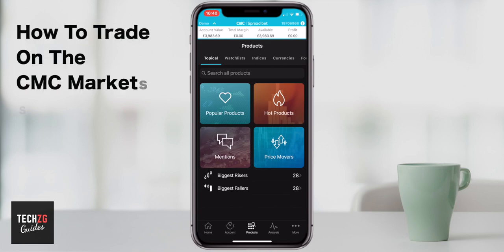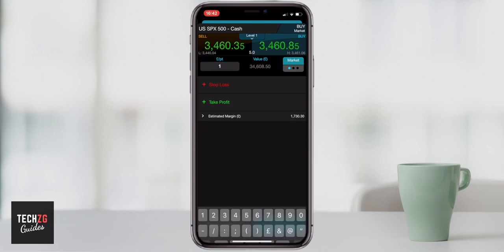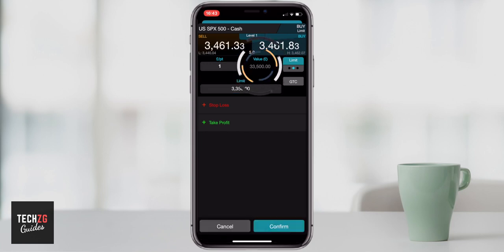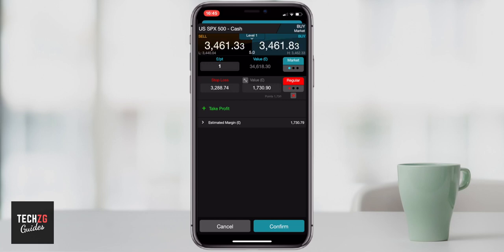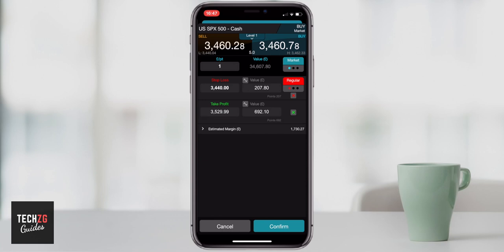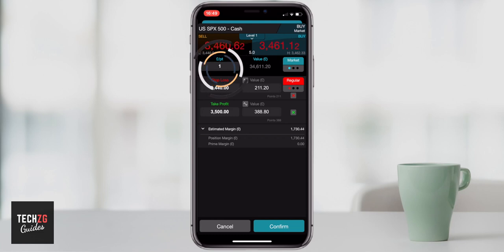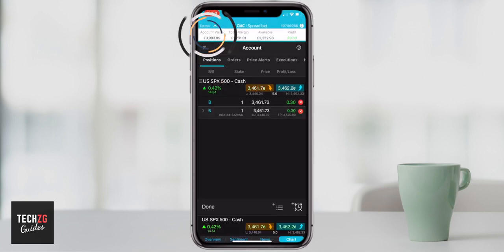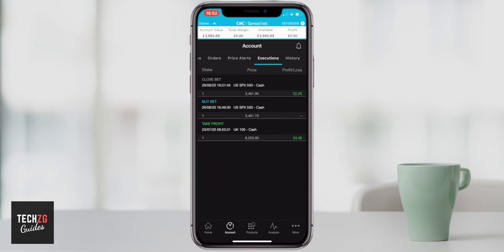How to Trade on CMC Markets Platform - iPhone & Android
How to trade on CMC Markets smartphone app - spread betting tutorial using CMC markets platform (CMC Australia, CMC UK). CMC markets allows spread betting and CFD trading, this CMC tutorial goes through opening a spread bet trade on CMC Markets, the options you have and how to view and edit your trades on CMC Markets smartphone app.

MoneyZG is a channel about personal investing, trading shares, the stock market and making money online.